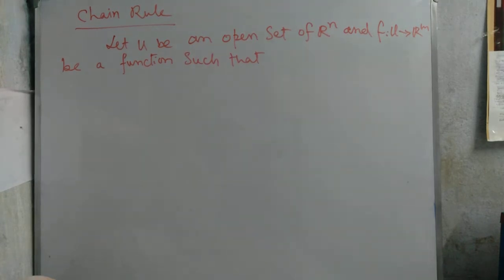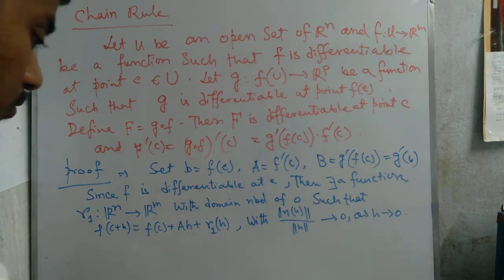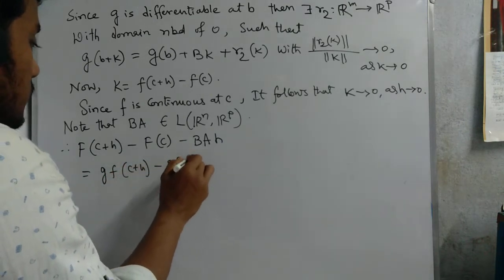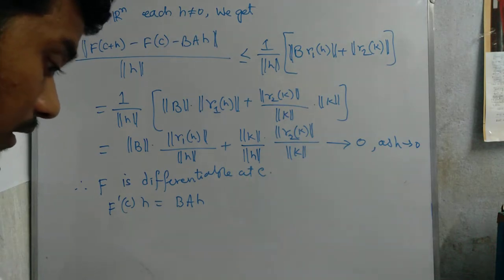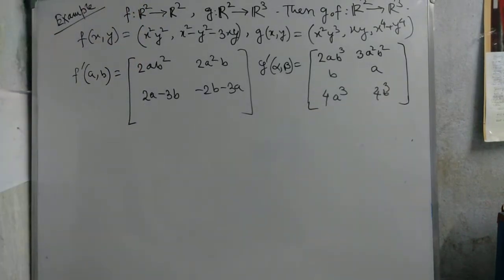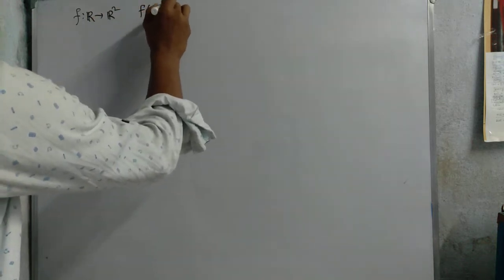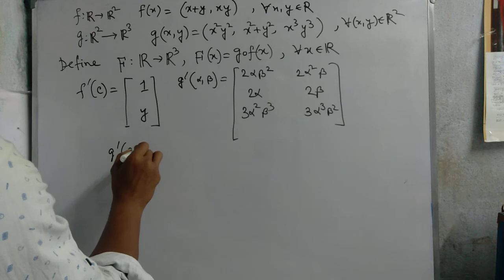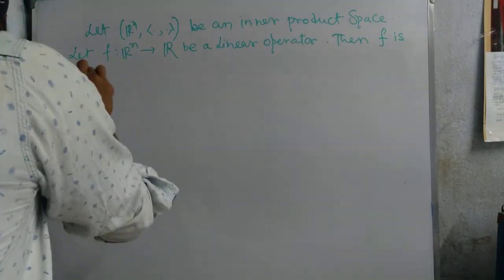Chain Rule for Differentiation...Some interesting familiar examples...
Chain Rule  for composite function...